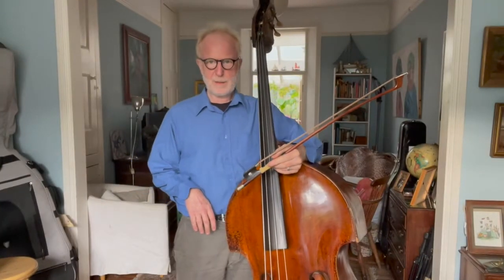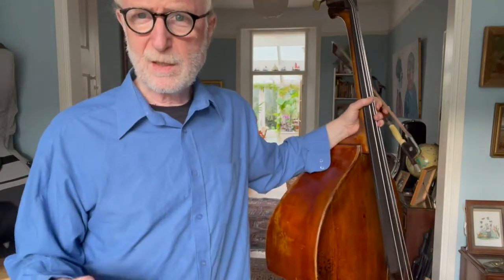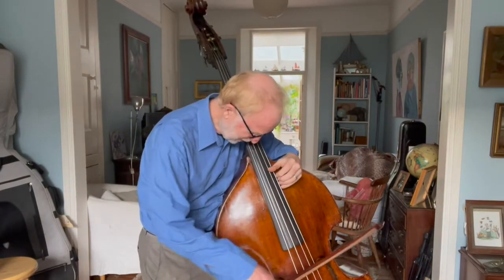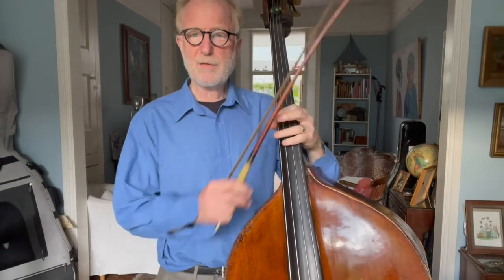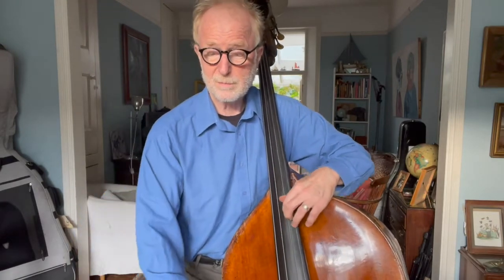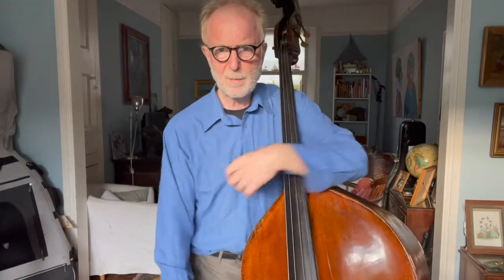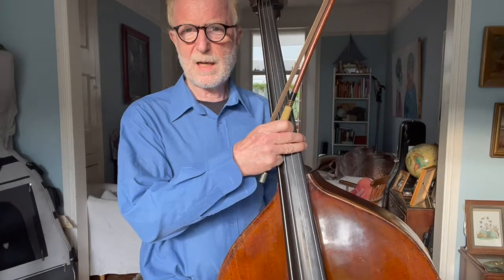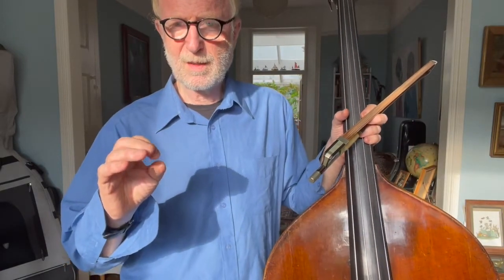Brilliant and comfortable bass playing by Peter Buckoke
Peter Buckoke is Professor of double bass at the Royal College of Music in London where he also runs the Alexander Technique programme for the music students.  Here he is sharing his expertise on using AT principles when playing the double bass.